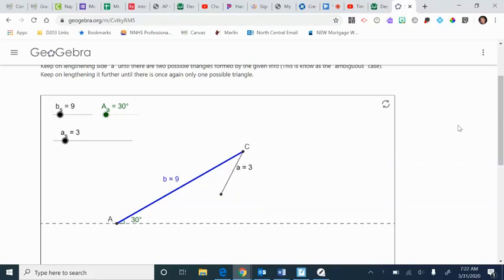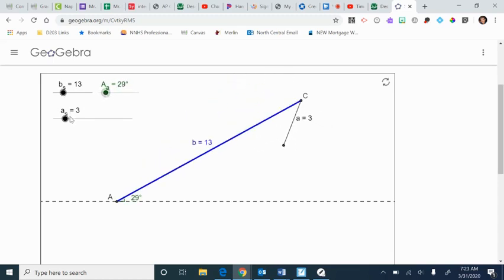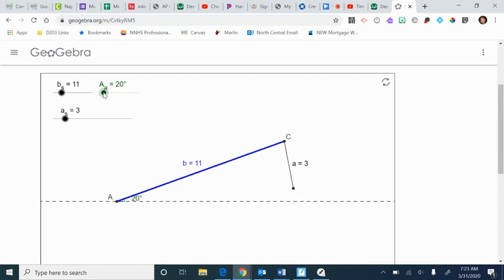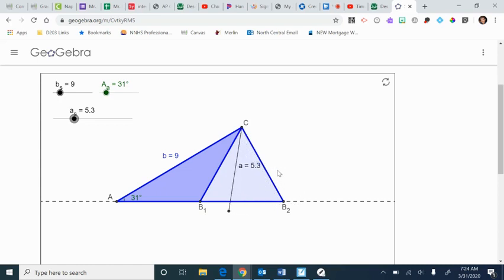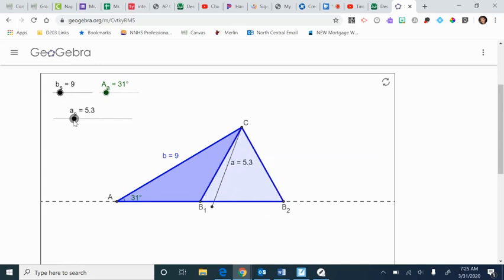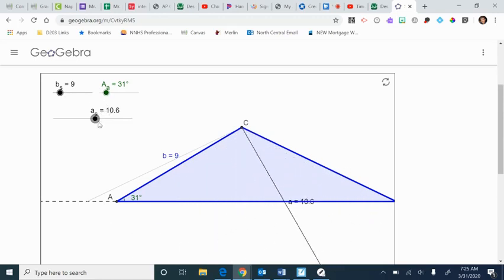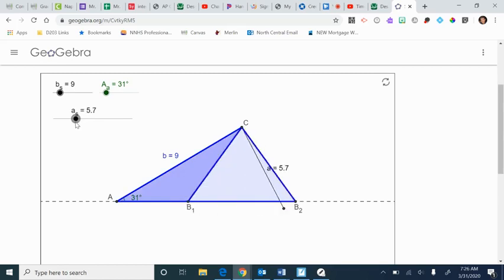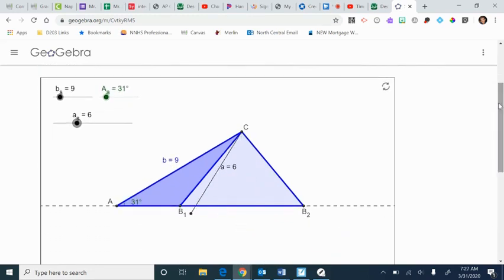Law of Sines Video #3 (Ambiguous Case animation)